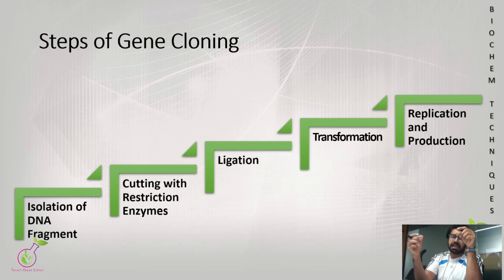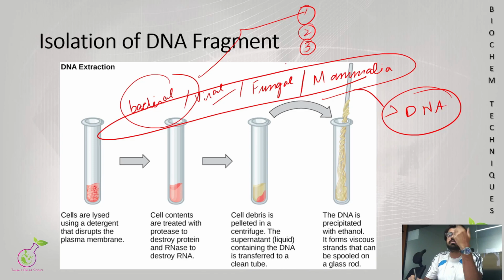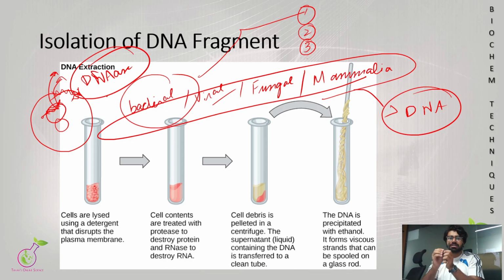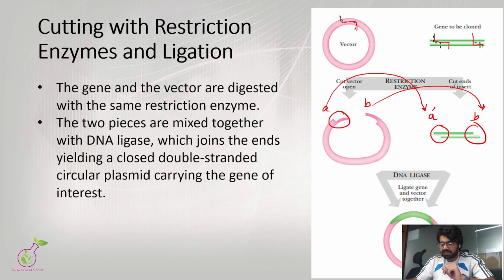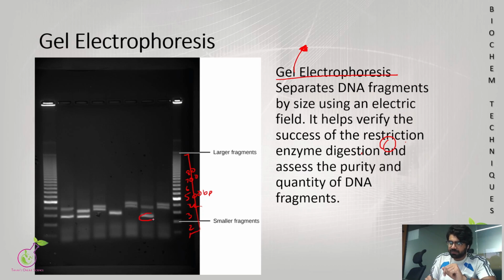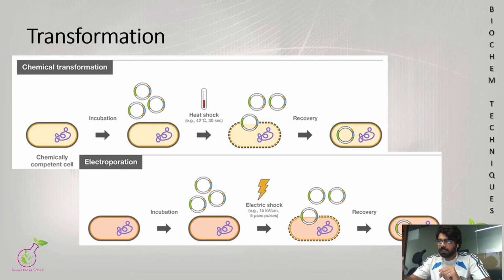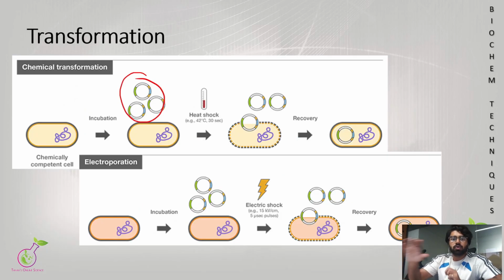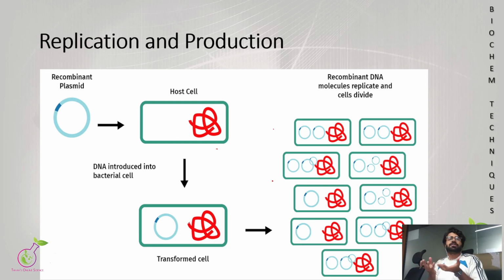BT101: A Brief Introduction of Gene Cloning and Expression (Lecture 3 Part 2) By Tahaa Saeed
Welcome to a brief but enlightening journey into the captivating realms of gene cloning and expression. In this concise lecture, we'll unravel the fundamentals of these fascinating genetic processes, making them accessible to all, regardless of your scientific background.

Gene cloning, simply put, is the art of copying and manipulating genes, paving the way for groundbreaking discoveries in biotechnology and beyond. On the other hand, gene expression is the mechanism by which our genes dictate who we are, orchestrating the production of vital proteins that drive life itself.

As we venture deeper, you'll discover how these concepts impact science, medicine, and even your daily life, with real-world applications ranging from life-saving medicines to unraveling the mysteries of genetic diseases. So, let's embark on this illuminating journey where the power of genetics becomes clear, promising to shape a brighter future for us all.

Feel free to download these slides from our slideshare profile:
Tahaa Saeed